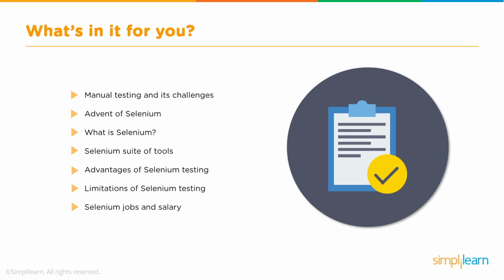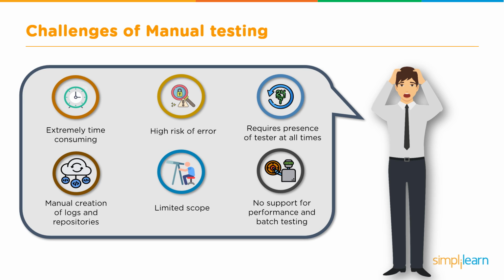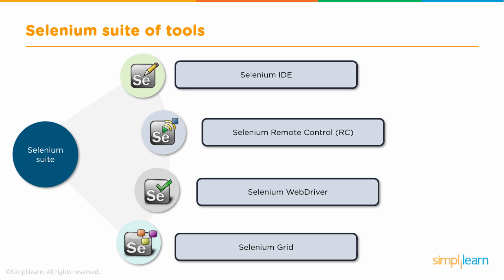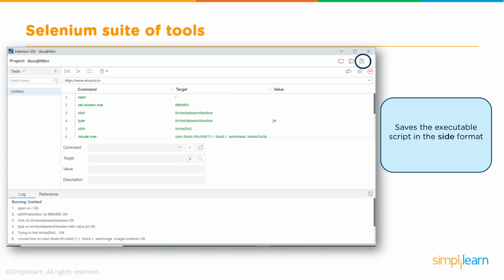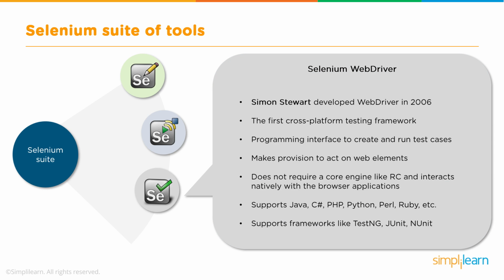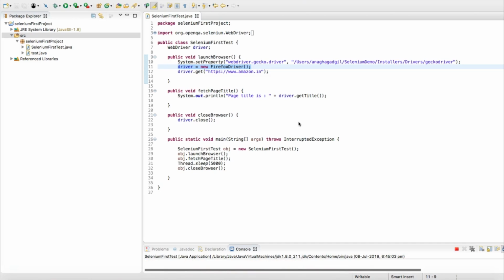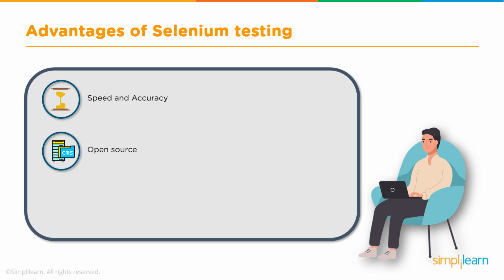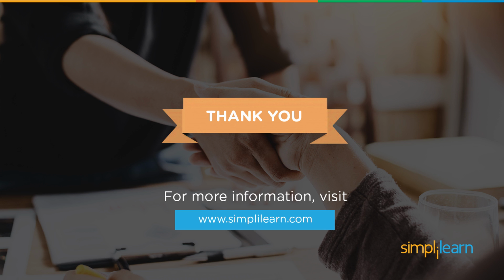What Is Selenium? | Selenium Basics For Beginners | Introduction To Selenium |Simplilearn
utm_campaign=PXeBv-AGa6o&utm_medium=DescriptionFirstFold&utm_source=Youtube

In this Selenium tutorial, we will be learning about Selenium, its advent, components, advantages and limitations and lastly, its job roles and salaries. Selenium is an automated testing tool that tests web applications across various platforms and browsers. Selenium is a powerful automation tool and comprises a suite of components viz. Selenium IDE, RC, WebDriver and Grid.

The video has brushed upon the topics in brief and explains the following concepts:
00:00 Introduction to Selenium
01:16 Manual testing and its challenges
06:31 Advent of Selenium
07:17 What is Selenium?
09:21 Selenium suite of tools
30:00 Advantages of Selenium testing
31:29  Limitations of Selenium testing
33:05 Selenium jobs and salary

Selenium is an open-source, automated testing tool used to test web applications across various browsers. Selenium can test web applications against various browsers like Firefox, Chrome, Opera, and Safari, and these tests can be coded in several programming languages like Java, Python, Perl, PHP, and Ruby.

Selenium training has been designed to help developers and manual testers learn how to automate web applications with a robust framework, and integrate it within the DevOps processes of an organization. The course contains a lot of real-life examples and situations to demonstrate how to use Selenium WebDriver effectively. The training starts with a refresher course on core Java concepts and covers the basics of Test Automation and its importance in the industry. The course includes basic as well as advanced concepts of WebDriver and other tools/frameworks like TestNG, Maven, AutoIT, Sikuli, log4j. Special focus is given on building a robust framework with Page Object Design Pattern, Data-Driven Approach, and creating reusable components to improve productivity.

✅Key features
8X higher interaction in live online classes conducted by industry experts
   - 40+ In-Demand Skills and 15+ Tools

✅Tools Covered
- APACHE ANT
- MAVEN
- Ansible
- CHEF
- Puppet
- SATLTSTACK
- Apache Camel
- Jenkins
- Nagios, etc.